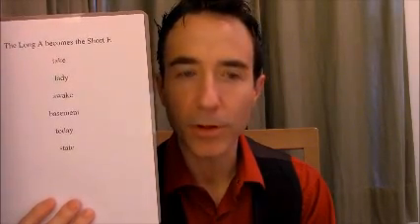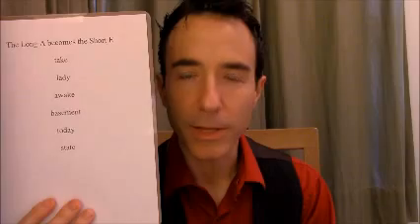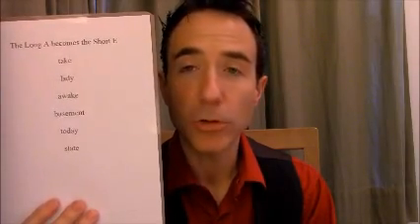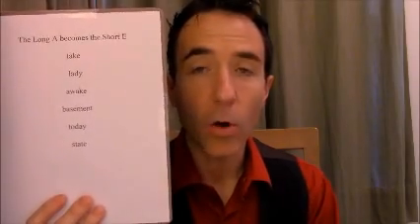Speak with an Arabic Accent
This lesson is designed to help the speaker produce a convincing Arabic accent, using key vowel and consonant substitutions when applied to a text.

The Long A becomes the Short E
take, lady, awake, basement, today, state

(USA) take  (ARA) tech
(USA) lady (ARA) lehh-dee
(USA) awake (ARA) uh-weck

The Short I becomes the Long E
spit, did, liquor, if, live

Consonant clusters become more than one syllable
clear — cuh - lear
strumming — stuh - rumming
sleeping — suh - leeping

In this monologue, an experienced tour guide dissuades an upset tourist from taking a pointless risk.

Let me take a moment to stimulate your gray matter. Like every sucker in this world, I once got wrapped up with the wrong lady. She chewed me up and spit me out. Really did a number on me. It got to the point where I was awake all night, drinking bargain-basement liquor, strumming a guitar, and writing sad poetry about the pointlessness of life.

The only smart thing I did during that bad spell was to clear the house of all sharp knives, suitable lengths of rope, and sleeping pills. It is the only reason I am sitting here with you today, my friend. If you know you are in a nervous state, the last thing you do is tempt yourself by walking on a ledge.